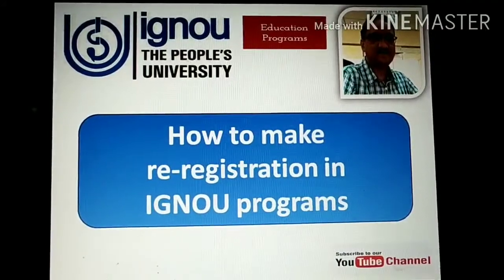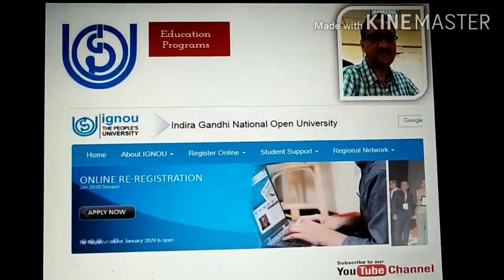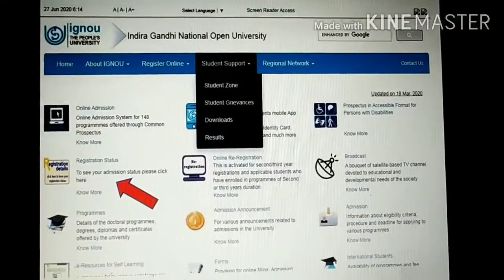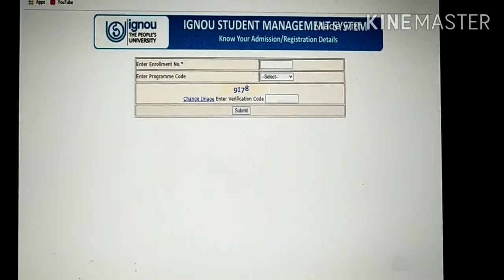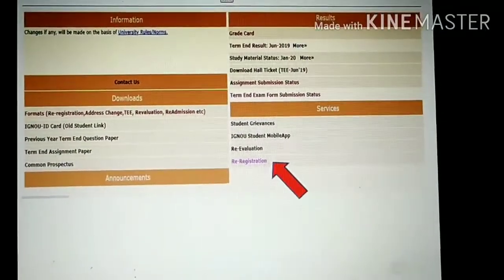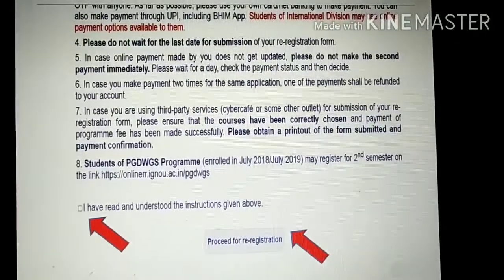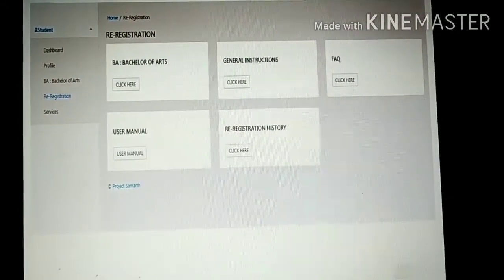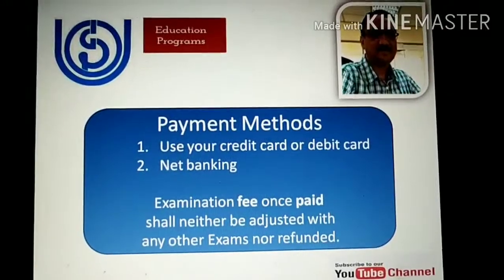IGNOU news today.. Re-registration latest news.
This video is giving details to do IGNOU re-registration in a easy way and simplified in short.